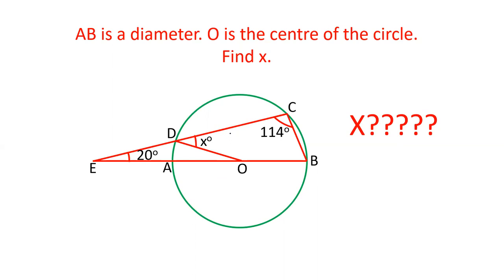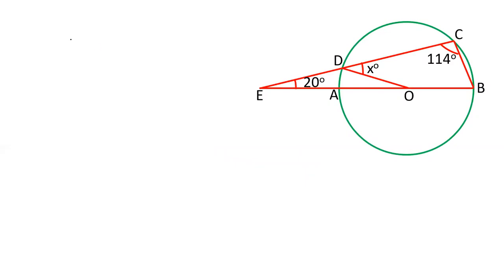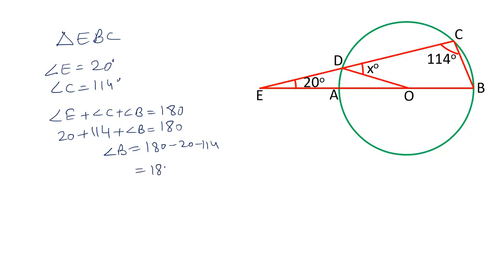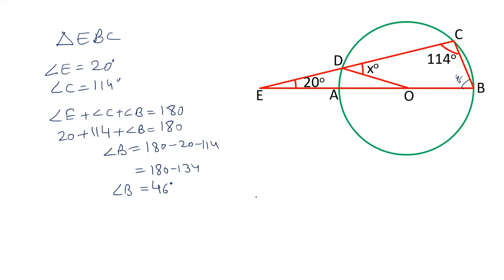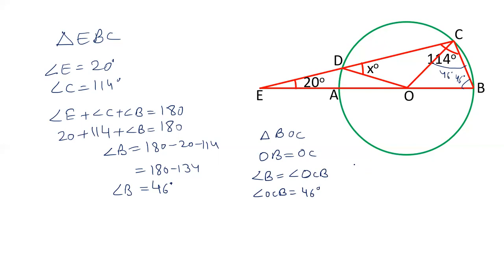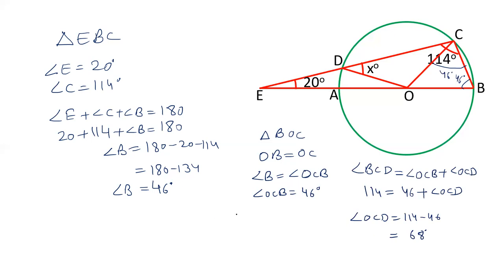BE and EC are secants. AB is diameter. O is centre of the circle. Angle E = 20 and angle C = 114.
BE and EC are secants. AB is diameter. O is centre of the circle. Angle E = 20 and angle C = 114. Find x.